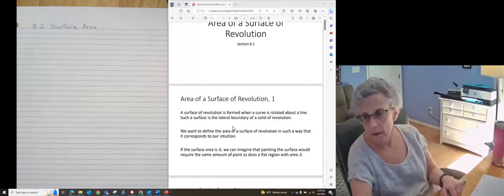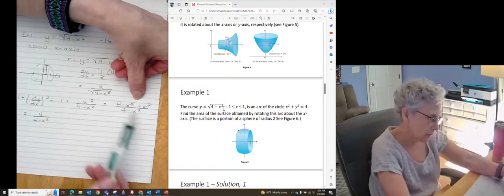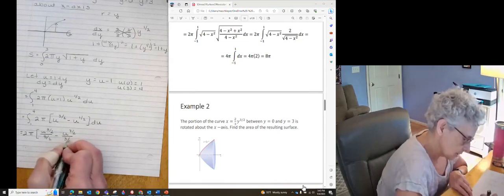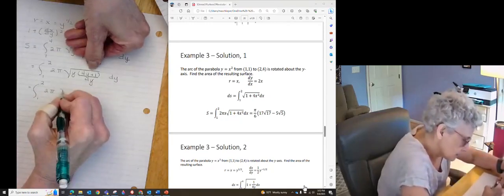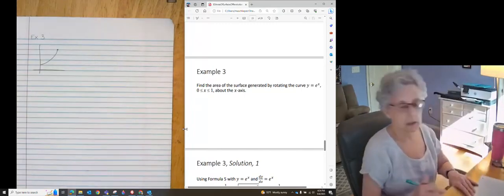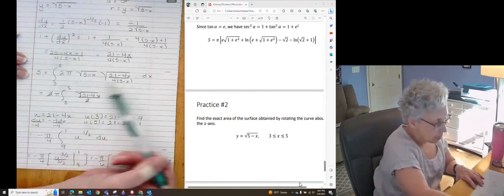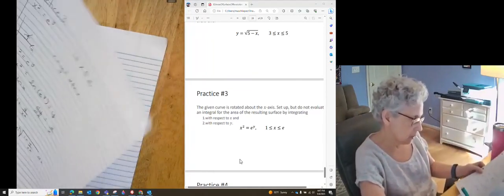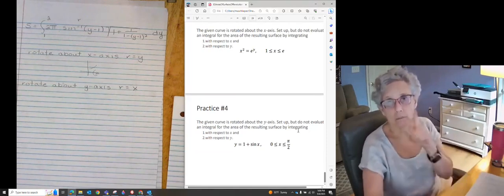Calculus Surface Area